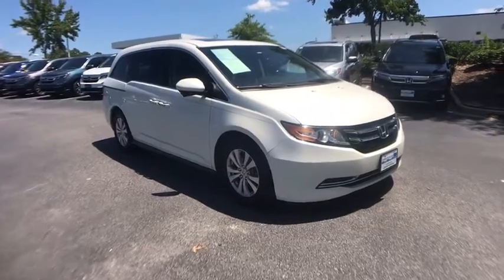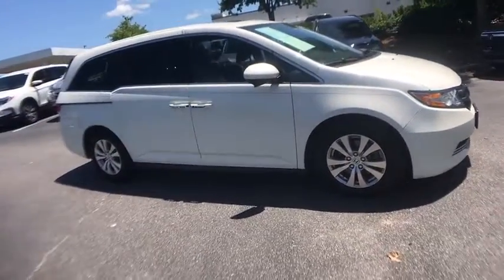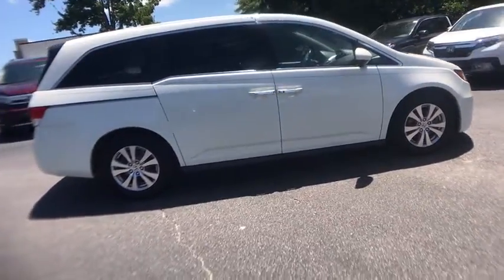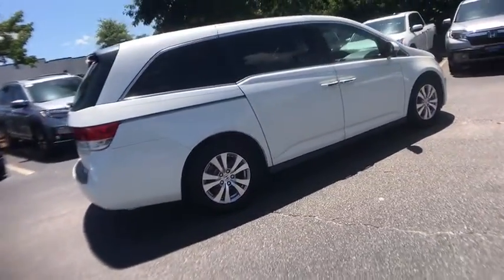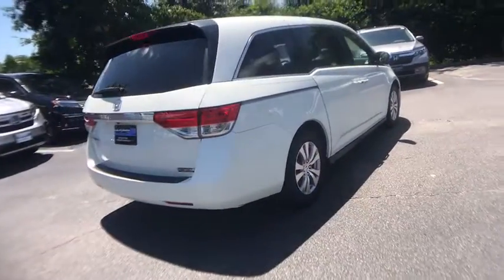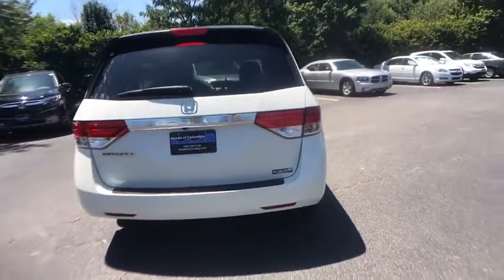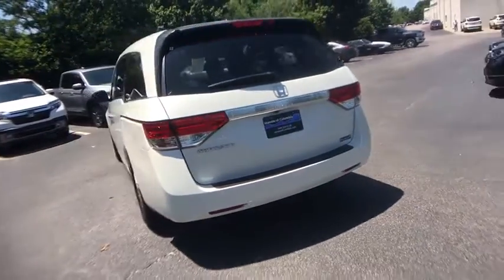2017 Honda Odyssey Columbia, Lexington, Irmo, West Columbia, Aiken, SC 500821A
White Diamond Pearl Used 2017 Honda Odyssey available in Columbia, South Carolina at Honda of Columbia. Servicing the Lexington, Irmo, West Columbia, Aiken, SC area.

2017 Honda Odyssey EX-L w/Rear Entertainment System Certified. Certification Program Details: Roadside Assistance Yes; Roadside Assistance for the duration of the Certified Pre-Owned Limited Warranty. Up to two complimentary oil changes within the first year of ownership.